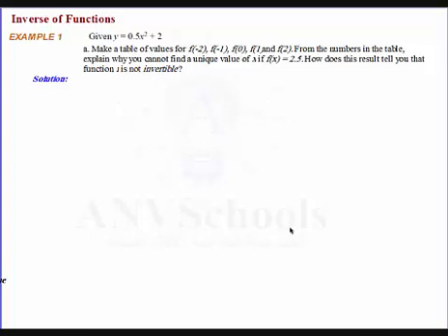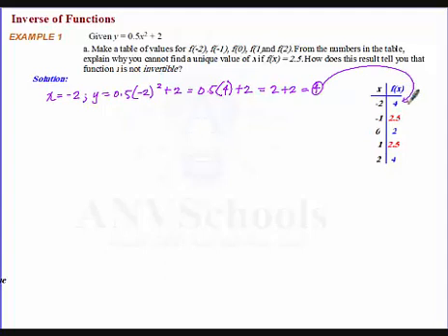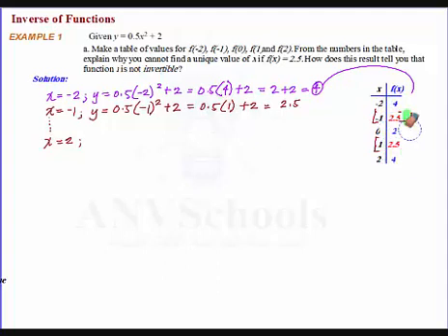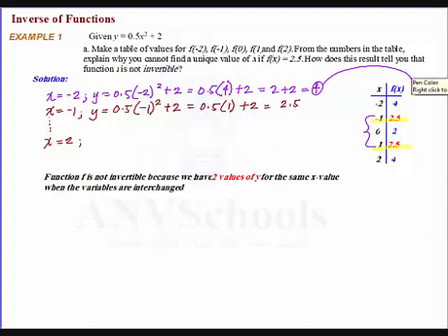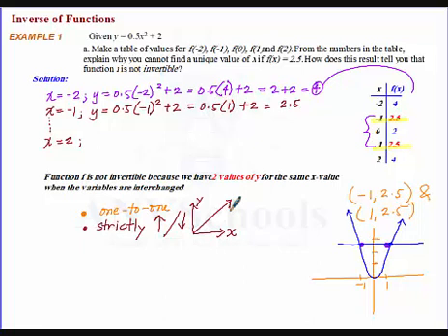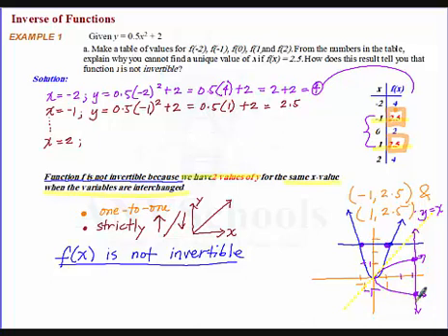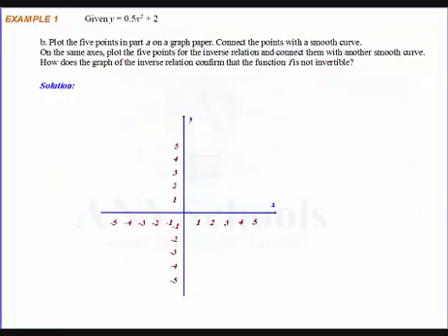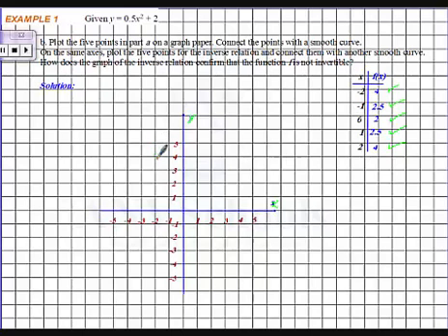Precalculus : Inverse Of Functions : Example Part 1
Inverse Of Functions : Example Part 1